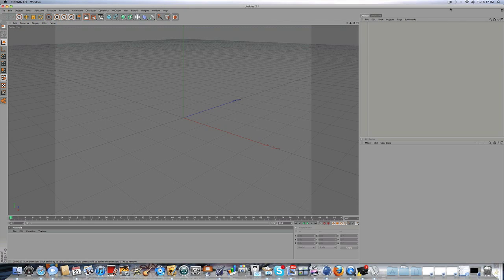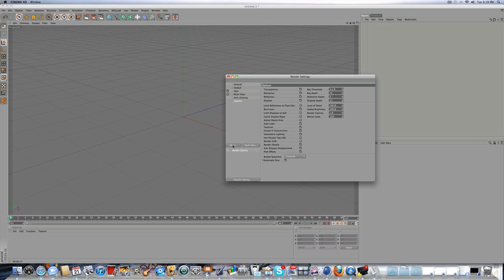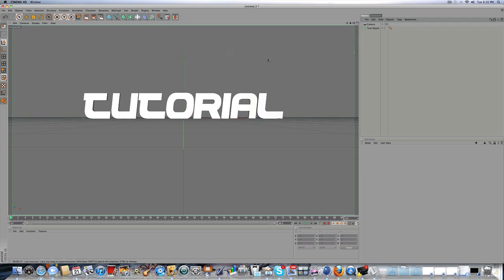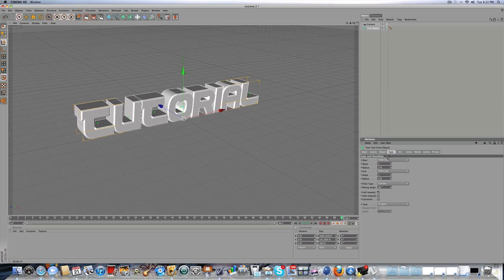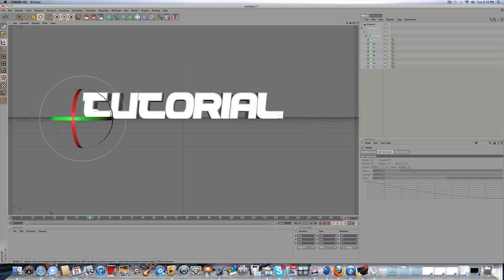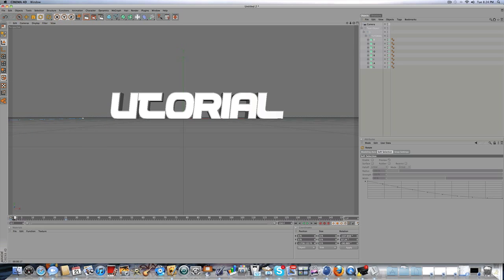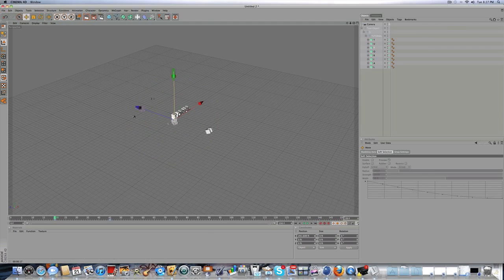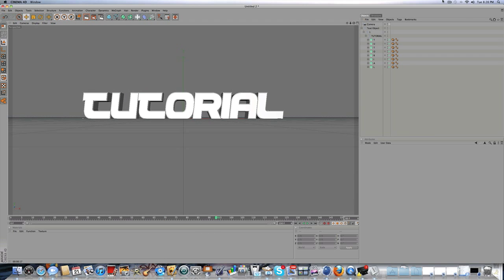Cinema 4d Tutorial // How to make text fly in // IModernArts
requested by zShabby